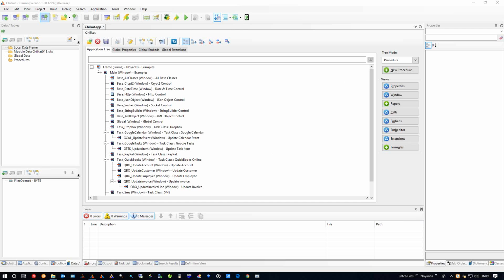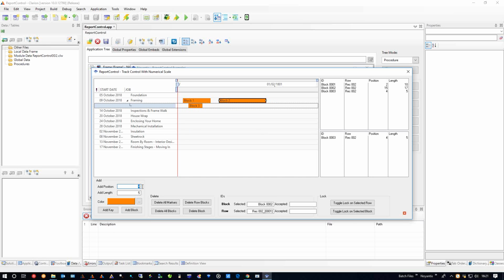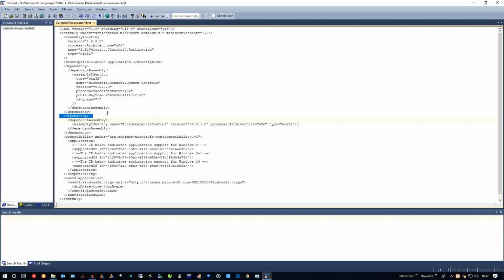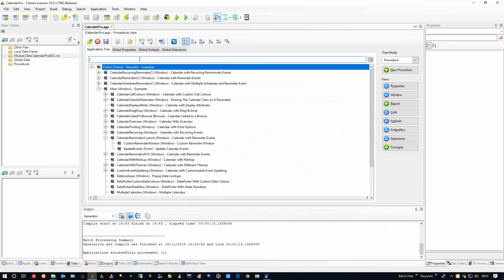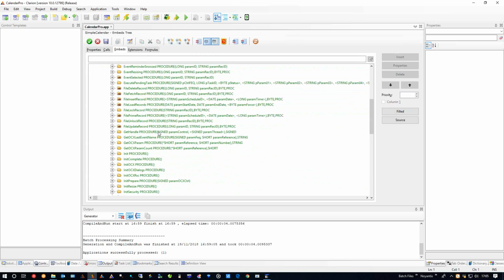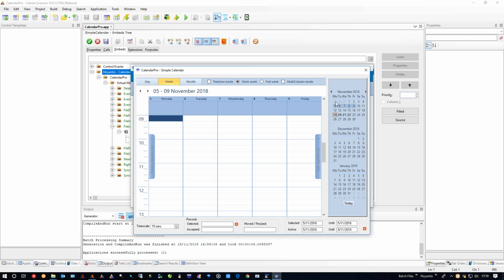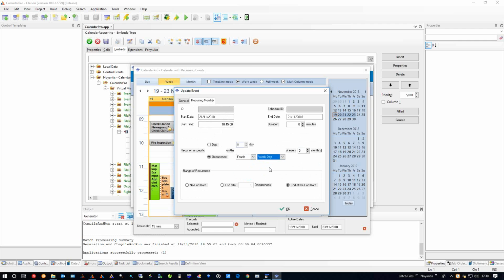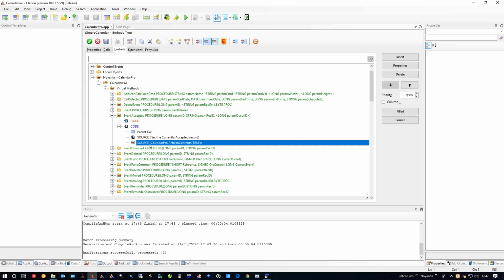Noyantis Usergroup Meeting - 2018-11-19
Chilkat - The content of the new update

RegFreeCOM - How to apply it to your application

CalendarPro - The core embed points and efficient loading